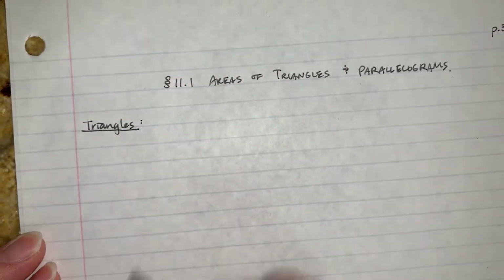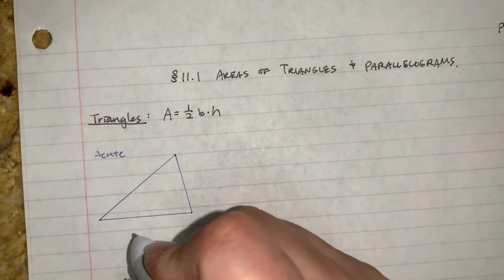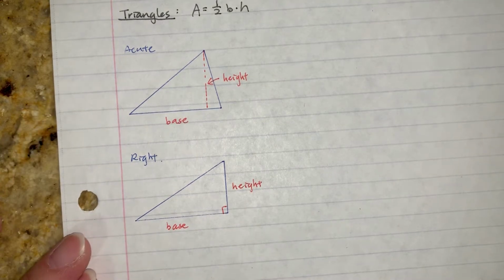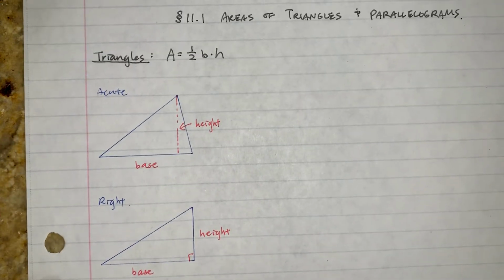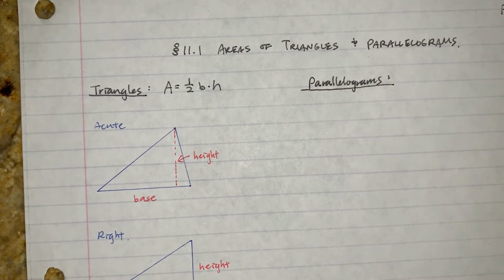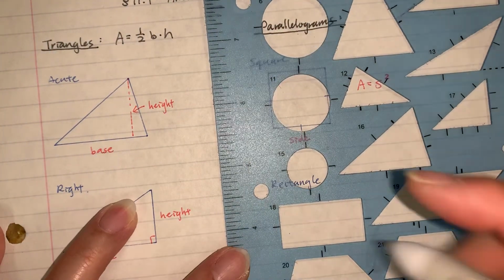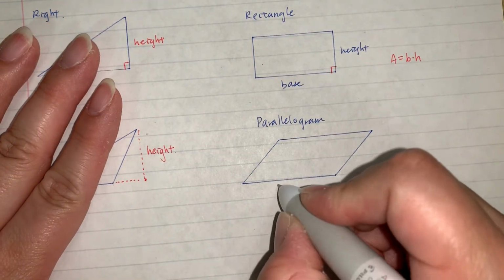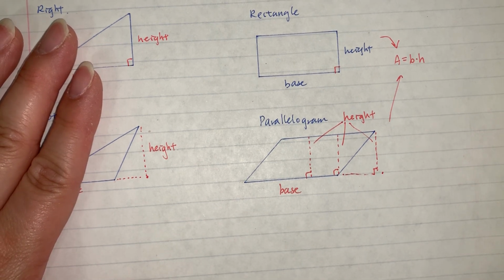L11.1 Areas of Triangles & Parallelograms